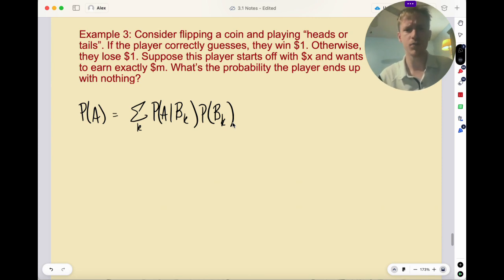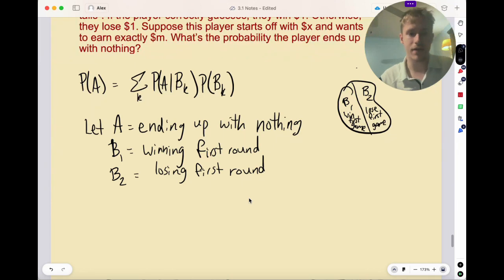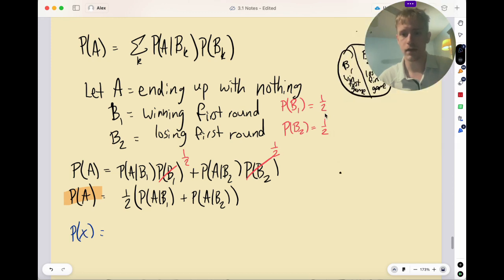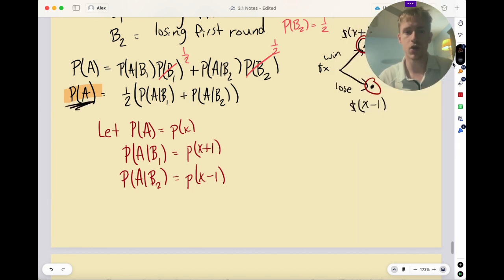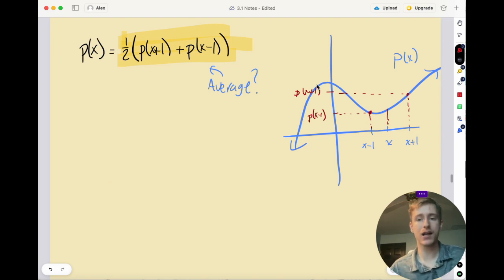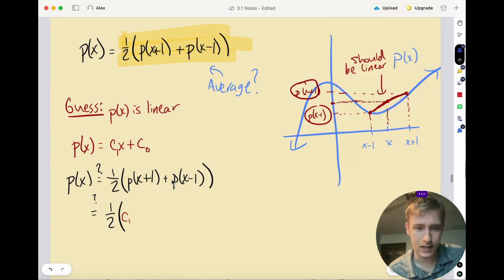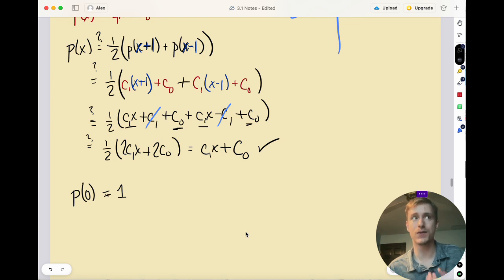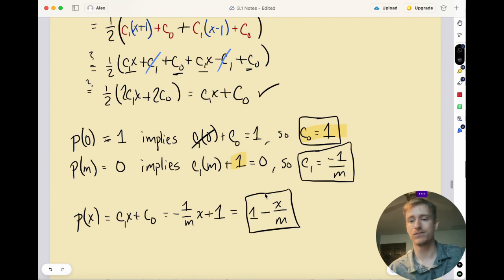3.1 Conditional Probability Part 2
In this video, we conclude with one more example of conditional probability. This is the beginning of looking at probability as a function that depends on at least one parameter. We also solve a functional equation and use boundary conditions to specify the answer to a greater extent.